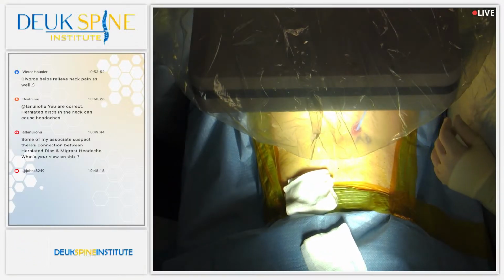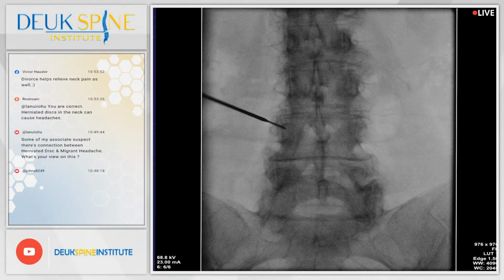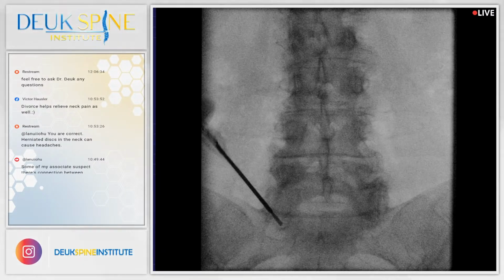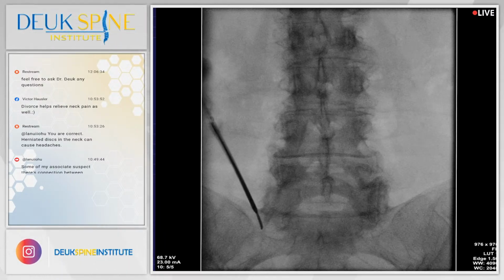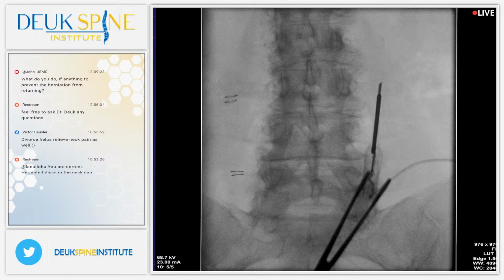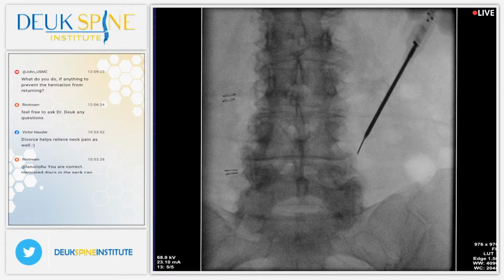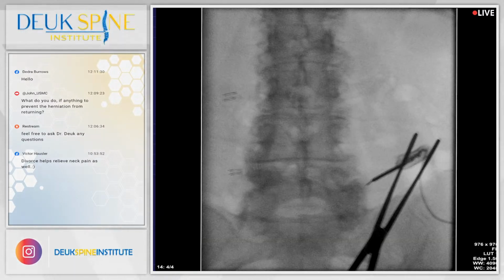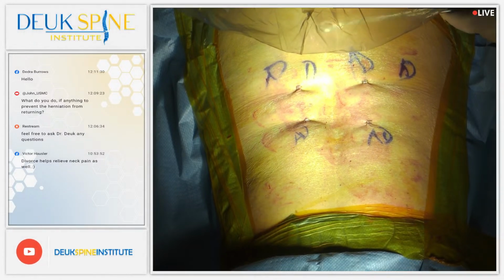Facet Joint Surgery for Lower Back Pain (L2-L5) | Deuk Spine